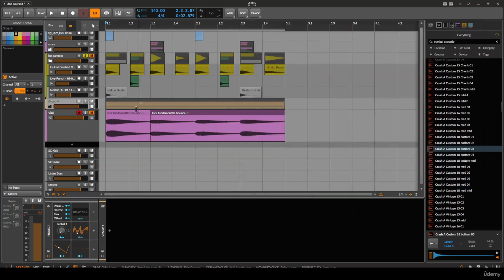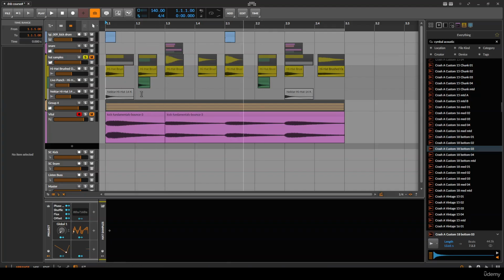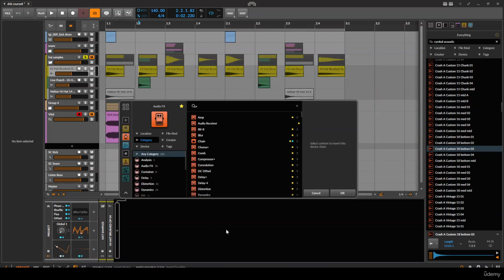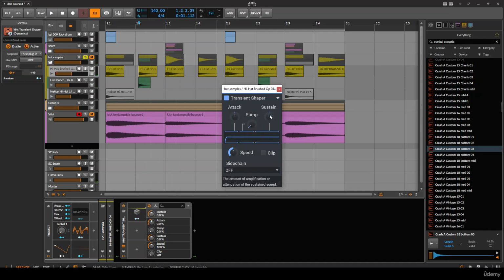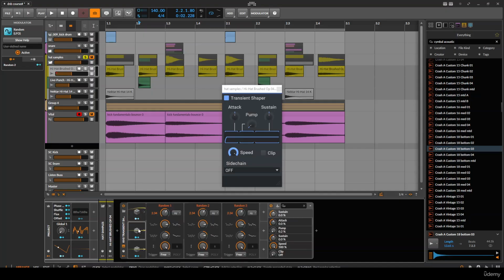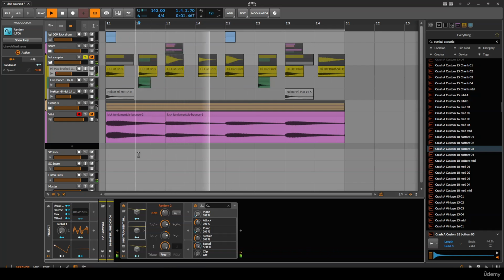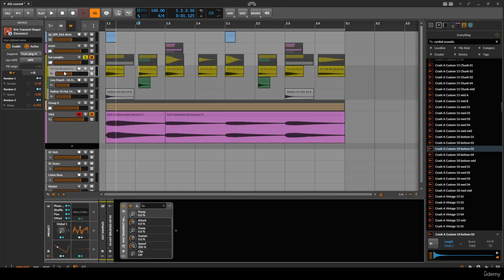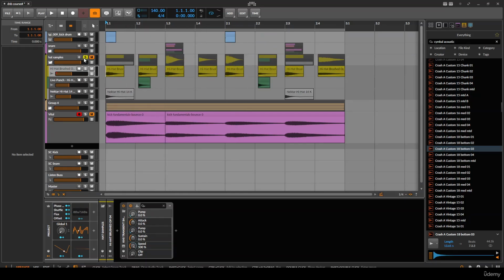9 Humanizing Hihats with Modulation Layering